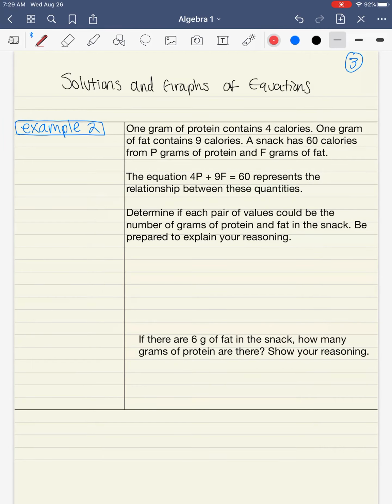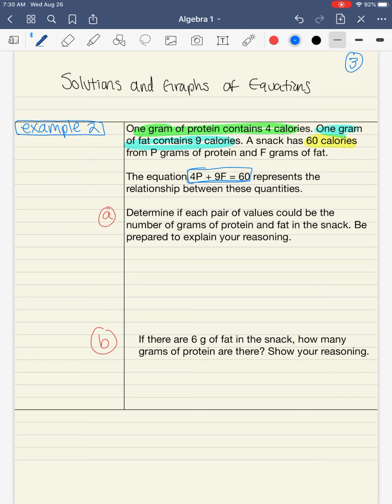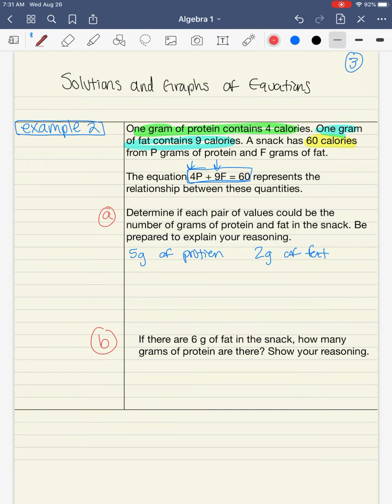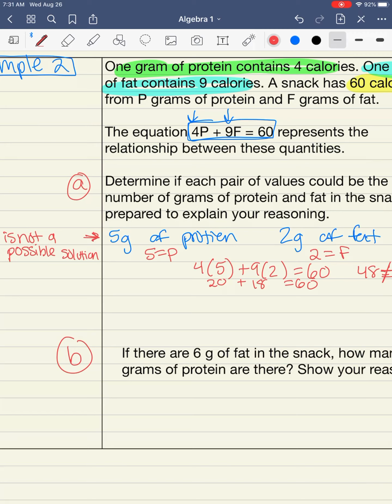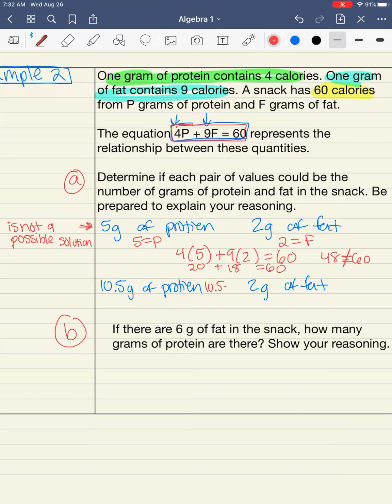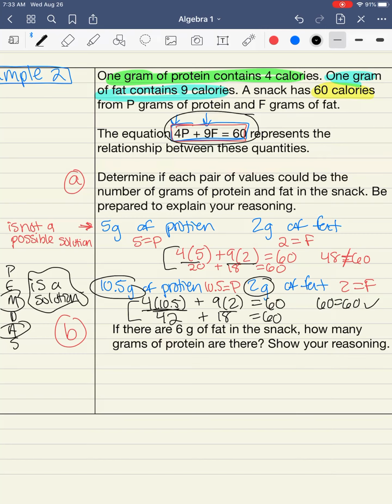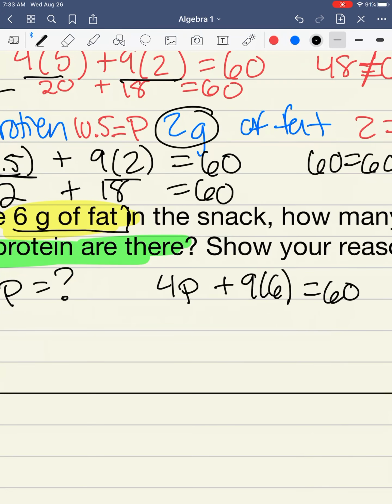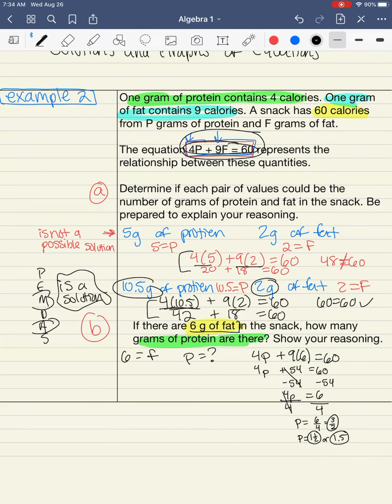Unit 1 Lesson 3 Example 2